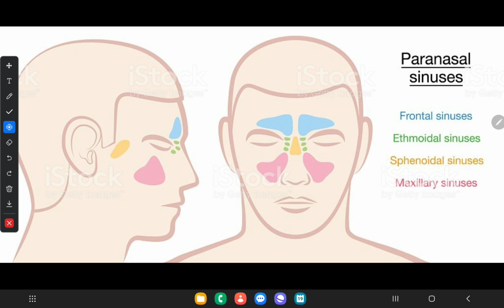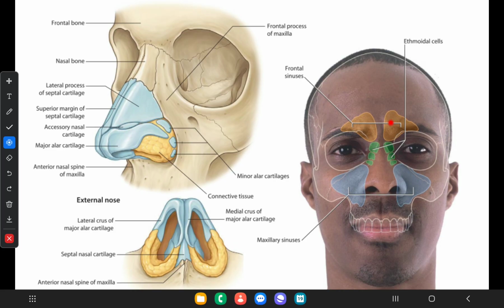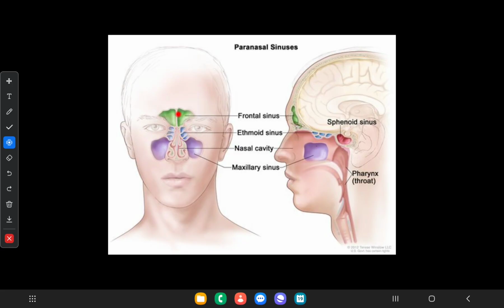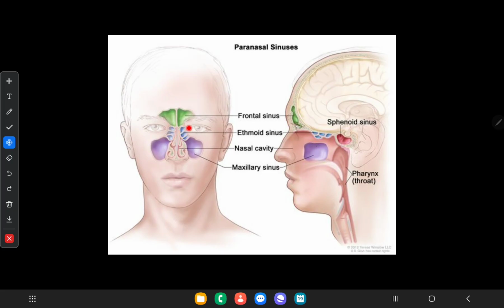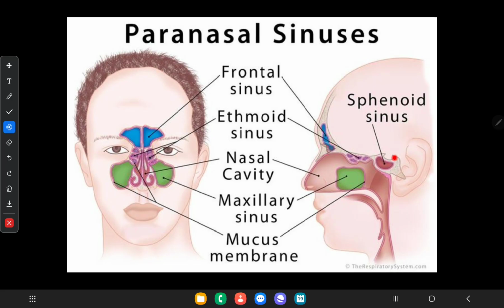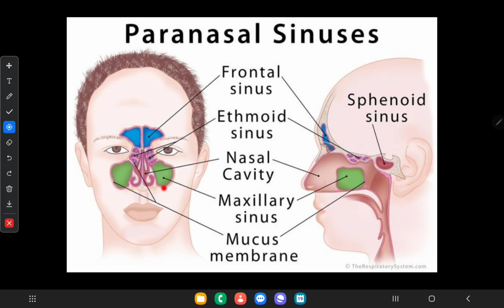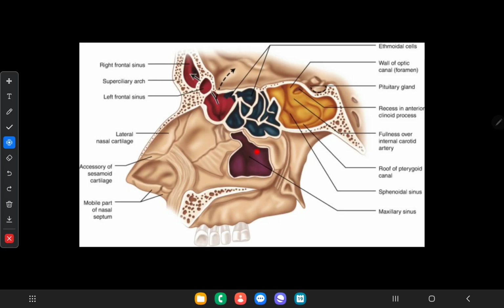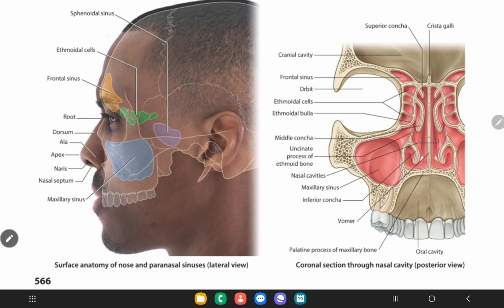Anatomy of Paranasal Air Sinuses.....Types,Location, Development,Importance, Clinical correlation👃👀🍃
## 🫁 Anatomy of Paranasal Air Sinuses

Paranasal air sinuses are air-filled cavities located within the bones of the skull, surrounding the nasal cavity. They play essential roles in respiratory function and overall craniofacial anatomy. There are four main types of paranasal sinuses, each named after the bone in which they are located: **maxillary**, **frontal**, **sphenoid**, and **ethmoid**.

### 🗺️ Types and Locations

1. **Maxillary Sinuses**
   - **Location**: 🦷 Situated laterally and inferiorly to the nasal cavity, within the maxilla.
   - **Characteristics**: The largest of the paranasal sinuses, they have a pyramidal shape and open into the middle meatus of the nasal cavity via the semilunar hiatus.

2. **Frontal Sinuses**
   - **Location**: 👁 Found within the frontal bone, superior to the eyes.
   - **Characteristics**: Triangular in shape, they drain through the frontonasal duct into the middle meatus.

3. **Sphenoid Sinuses**
   - **Location**: 💀 Located within the body of the sphenoid bone, deep in the skull.
   - **Characteristics**: They open into the spheno-ethmoidal recess, situated posteriorly to the superior concha.

4. **Ethmoid Sinuses**
   - **Location**: 👃 Nestled between the nose and eyes within the ethmoid bone.
   - **Characteristics**: Composed of multiple air cells (anterior, middle, and posterior), they drain into various regions of the nasal cavity.

### 🧠 Development

The paranasal sinuses develop from the nasal cavity during infancy and childhood. The maxillary and ethmoid sinuses are present at birth but are quite small. The frontal and sphenoid sinuses begin to form around age two but are not identifiable on radiographs until around age six or seven. All sinuses enlarge significantly during puberty due to hormonal changes.

### 🌬️ Importance

The paranasal sinuses serve several vital functions:

- **Humidification**: 💧 They help humidify inhaled air, which is crucial for protecting respiratory tissues.

- **Immune Defense**: 🦠 Lined with mucosal membranes that contain immune cells, they contribute to defending against pathogens.

- **Weight Reduction**: 🏋️‍♂️ The air-filled nature of these cavities reduces overall skull weight without compromising strength.

- **Voice Resonance**: 🎤 They enhance voice resonance by acting as resonating chambers.

### ⚕️ Clinical Correlation

Paranasal sinuses are prone to various clinical conditions, primarily due to their connection with the nasal cavity:

- **Sinusitis**: 😷 Inflammation or infection of one or more sinuses can lead to sinusitis, characterized by pain, pressure, and congestion. Maxillary sinusitis can also cause referred pain in teeth due to shared nerve pathways.

- **Surgical Access**: 🧑‍⚕️ The sphenoid sinus is particularly significant in neurosurgery; it provides access to the pituitary gland through endoscopic transsphenoidal surgery (ETSS) for treating pituitary tumors.

- **Tumors**: 🎭 Although rare, malignancies can occur in these sinuses, with maxillary sinus cancer being more common. Symptoms may include facial swelling and persistent pain.

Understanding the anatomy and function of paranasal sinuses is crucial for diagnosing and treating related health issues effectively.